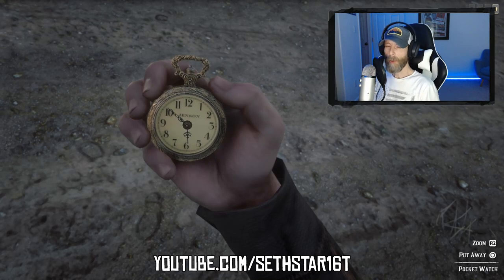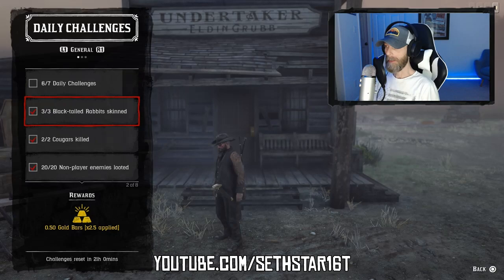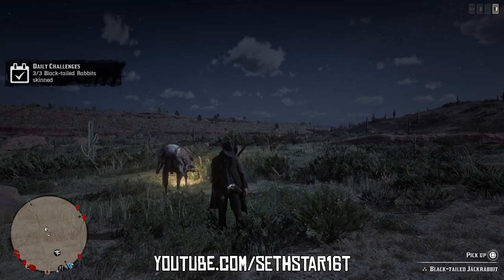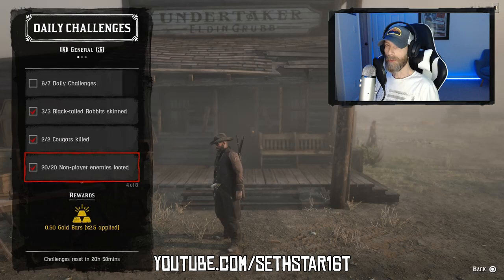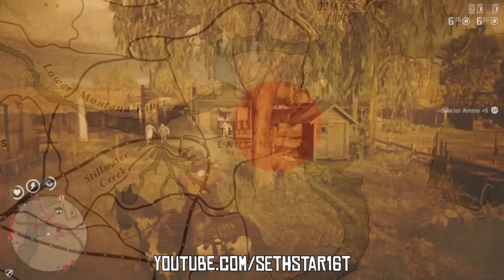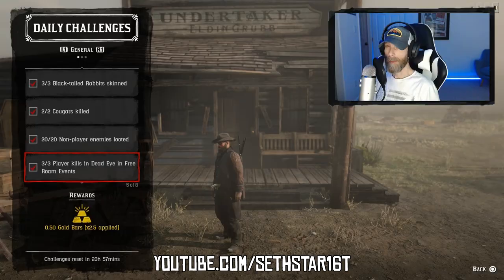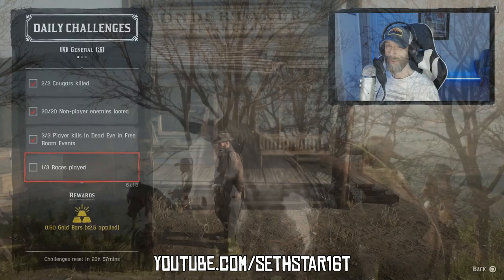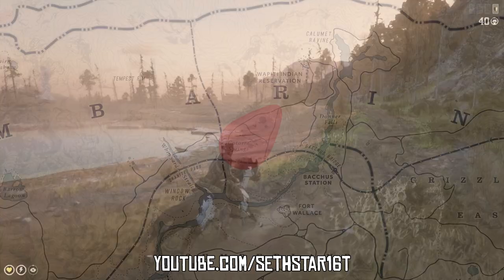60 Second - RedDeadOnline DailyChallenges Guide: 10/12/19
I want to start featuring YOU in the 60 Second Daily Challenge Guide! Here's how it'll work.

Just clip your dailies on your console. I have mine set to record the last 5 mins of game-play.

If you're in the mood for a dope ass live stream. I will be co-streaming as usual today on AsianApple16T's channel This is a REAL DEAL dual-stream two screens and two cams. Watch for the going live notification, stop in and say howdy.

A lot of traveling today!

(1) Black-tailed Rabbits Skinned (3)
(2) Cougars Killed (2)
(3) Non-player Enemies Looted (20)
(4) Player Kills in Dead Eye in Free Roam Events (3)
(5) Races Played (3)
(6) Visited Cotorra Springs (1)
(7) Weapons Cleaned with Gun Oil (3)

Sorry for the later than usual upload. I'm still trying to work out some kinks with the new mic. :(

I'd love to continue keeping this youtube channel, and this video series AdFree forever.